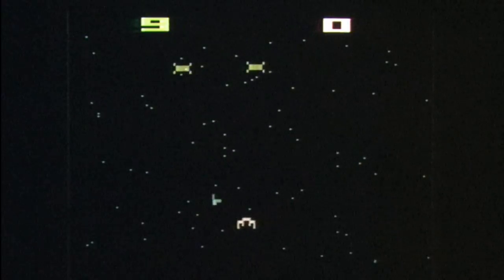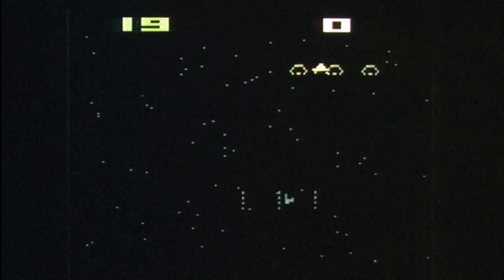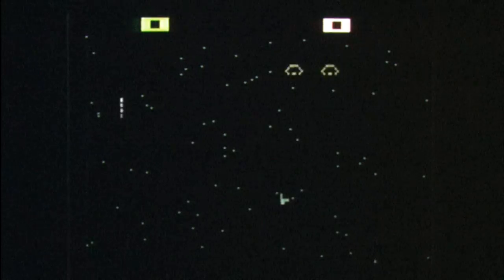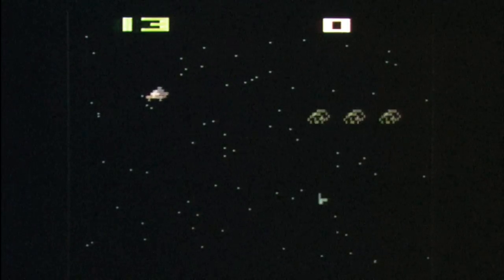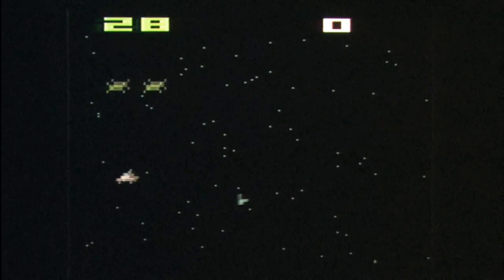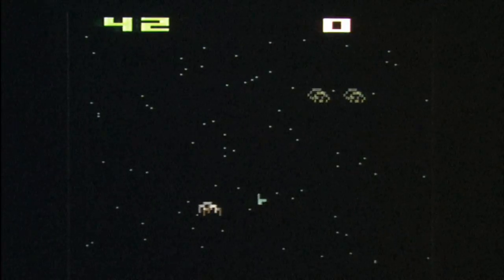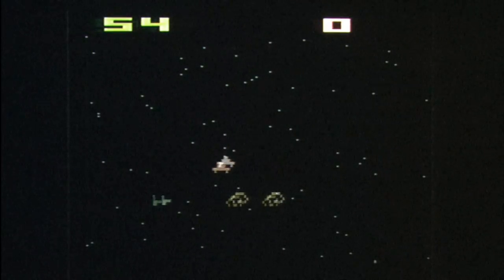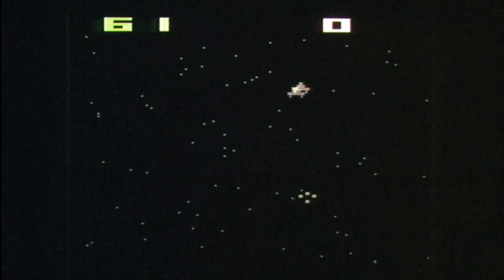Classic Game Room - WARPLOCK for Atari 2600 review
TOME OF INFINITY

Ultra Massive 5
Ultra Massive Genesis
Lord Karnage

CGR 2085 show on Amazon

Classic Game Room HD reviews WARPLOCK for the Atari 2600 VCS video computer system! Break out those Atari paddle controllers and shoot some f'n space pirates in this awesome Data Age game from 1982. Use your tachyon whachamacallits to level Hypertime and rack up points in this Space Invaders meets Breakout video game for the Atari 2600. Classic Game Room HD loves Atari paddle controller games, this one is pretty simple but still packs short games full of awesome space warfare. WARP LOCK is set in the future against hyperspace and hypertime, so you must lock your warp something on to that bad guys doing something else with uh. whatever, if it moves, SHOOT IT! If it still moves you missed, shoot again before it destroys you! ATARI! This CGRHD review of Data Age's WARPLOCK has gameplay footage from Warplock in HD, an old school retro arcade style Atari 2600 paddle controlled video game from the 1980's. Retro old school video gaming in the house here on CGRHD.